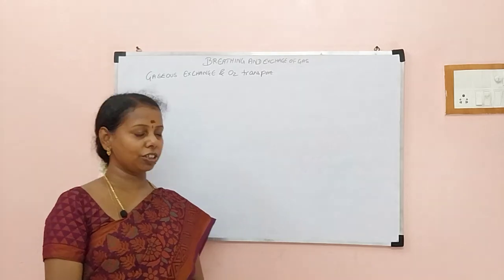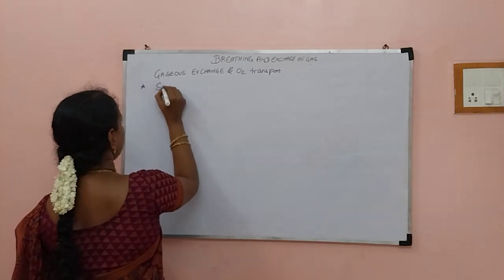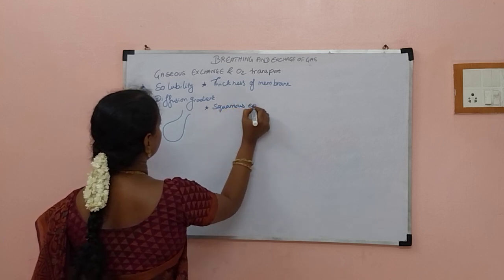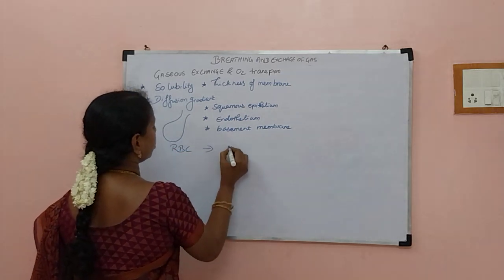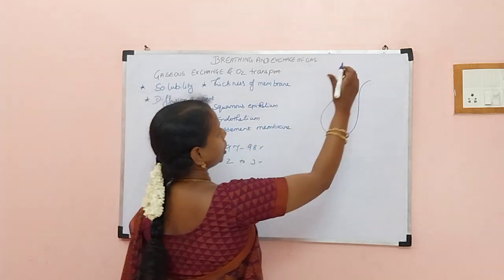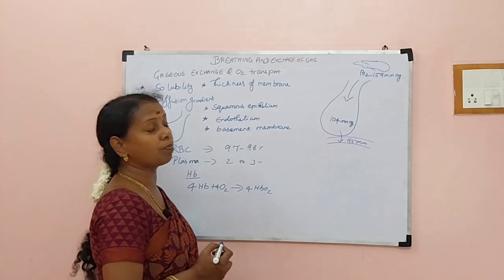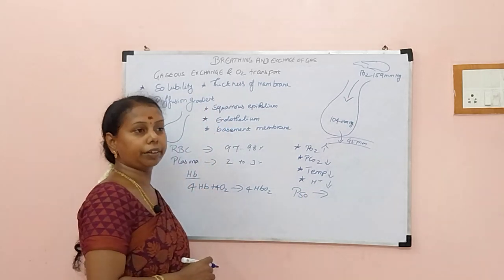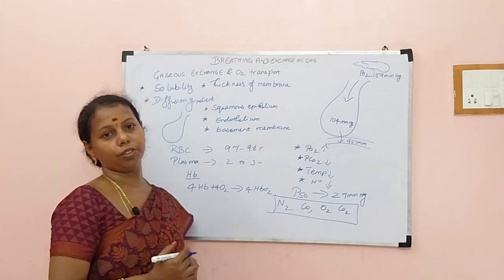BREATHING AND EXCHANGE OF GAS - Gaseous Exchange & O2 | Dr Kanaga Lakshmi | KL NEET Biology 2023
00:09 QUESTION  ANSWER    DISSUSSION
00:40 GASEOUS EXCHANGE DISCUSSION
01:07 SQUAMOUS EPITHELIUM
01:20 ENDOTHELIUM
01:25 BASEMENT MEMBRANE
01:50 RBC TRANSPORT O2
01:54 PLASMA TRANSPORT
02:03 HAEMOGLOBIN
02:15 DIFFUSION
02:25 ATMOSPHERIC OXYGEN VOLUME
02:35 ALVEOLI OXYGEN VOLUME
03:07 CONDITION FOR HB AND OXYGEN BINDING
03:28 P50 VALUE
03:48 QUESTION AND ANSWER DISCUSSION

lungs breathing and exchange of gas lungs